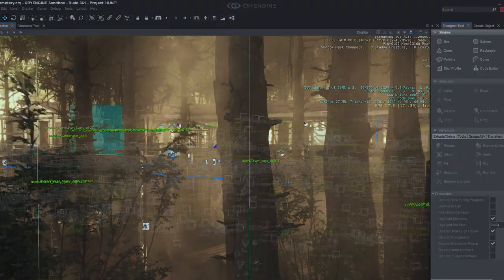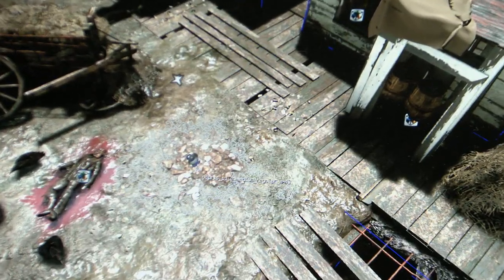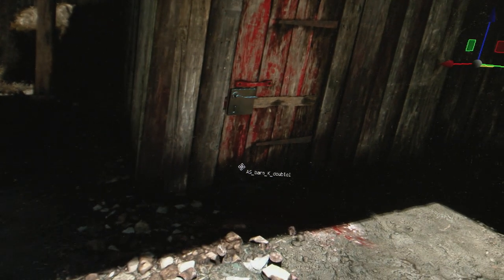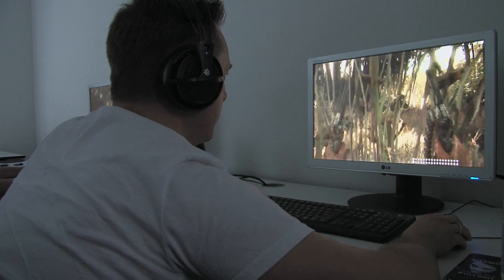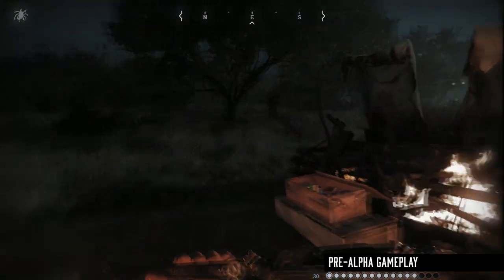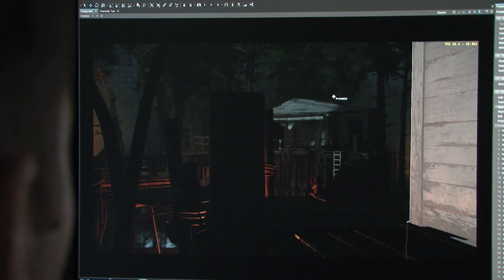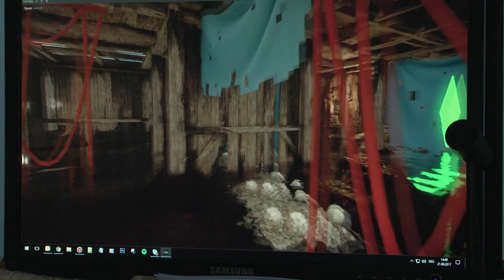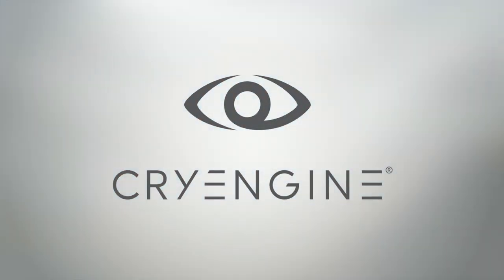HUNT: Showdown Dev Diary 3 ~ Hunting Grounds/Crytek Survival Level Design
The lay of the land, when you are on it, living within it, feels inevitable. But many hands have molded that ineluctable chaos of buildings and trees, equipment and mud, fences and waterways.

Today many will speak on the subject of their design: Creative Director Magnus Larbrant, Lead Designer Dennis Schwarz, Producer Fatih Özbayram, Level Design Director Chris Auty, Lead Environment Artist Marcel Schaika, and Senior Level Designer Turgut Özbayram.

Why that door? Why that window? Why that ladder? Why that lock? They will tell you, if you have time to listen:

 “It’s really about tactical gameplay.” –Fatih Özbayram

“We allow you to explore freely… It’s a very sandbox environment. It’s very dynamic.”  –Dennis Schwarz

“It won’t be played the same way twice.” –Chris Auty

“What made this company is open world, sandbox, you’re walking around in a cool environment and you’re approaching compounds—you’re doing this in Crysis, right? And if you take a look at Hunt, you’re in an open world, a sandbox world, you’re moving around compounds, you’re trying to infiltrate them. You have some special powers and stuff like this. A lot of gun play, a first persons hooter. This is why we’re doing this game: we’re playing to the strength of what we know.” –Magnus Larbrant

All Footage is from Hunt: Showdown